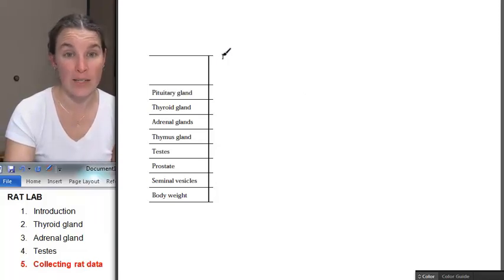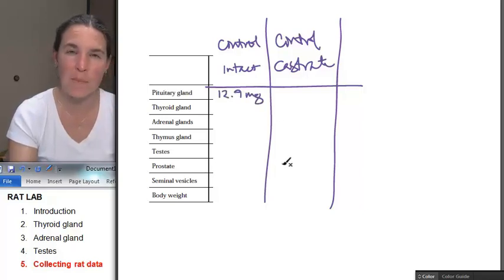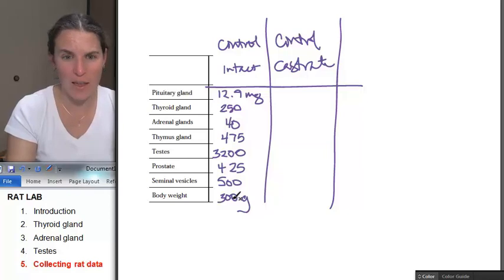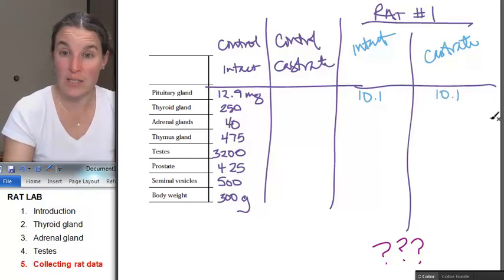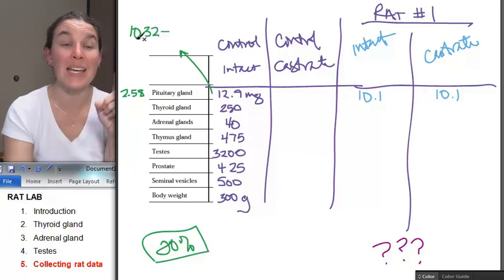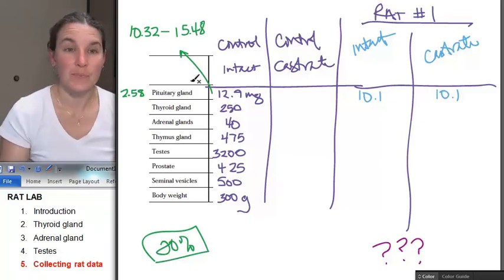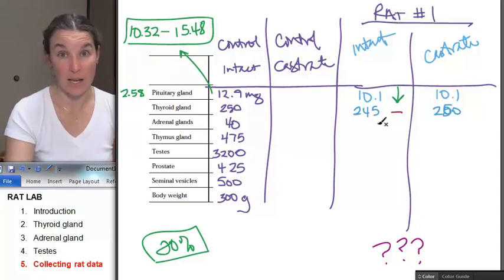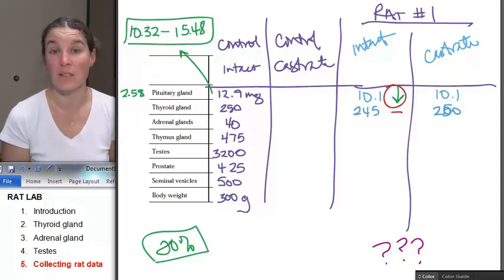Rats 5 Data